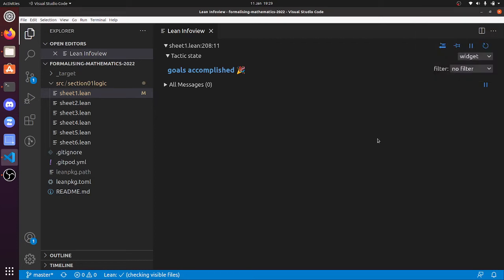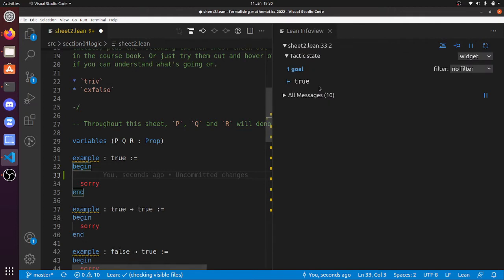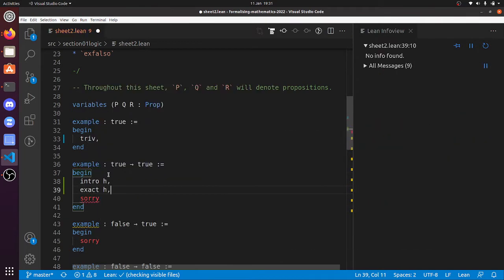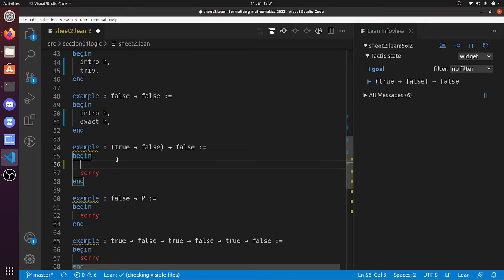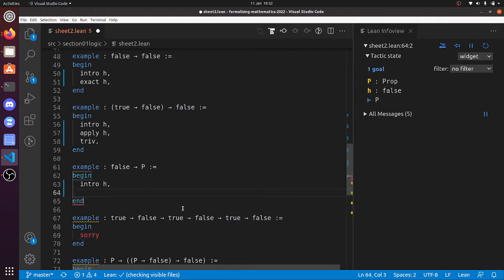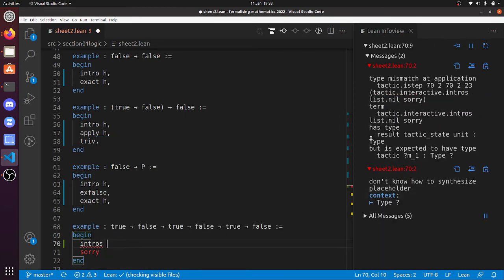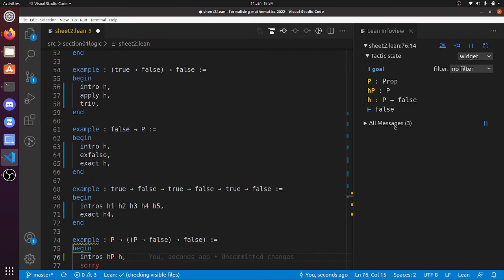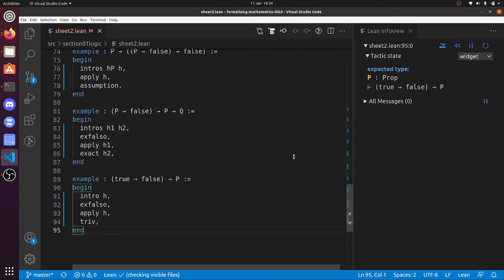[Formalising math 2022] Section 01 Logic, solutions to sheet 2 ("true" and "false")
Solutions to logic sheet 2 in the Lean theorem prover